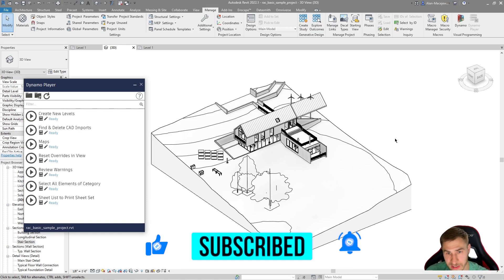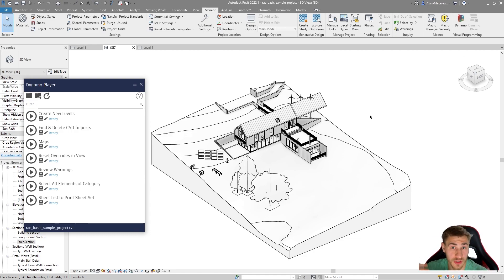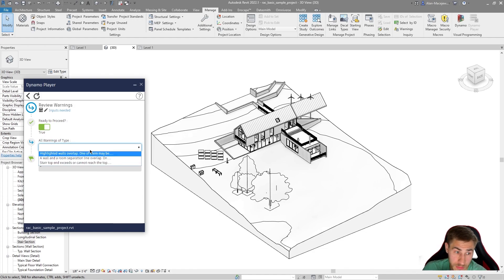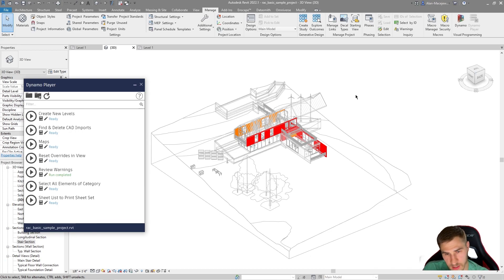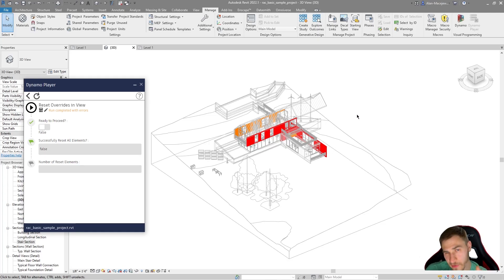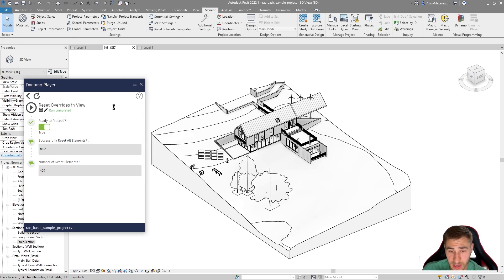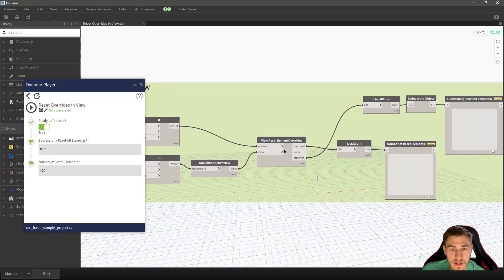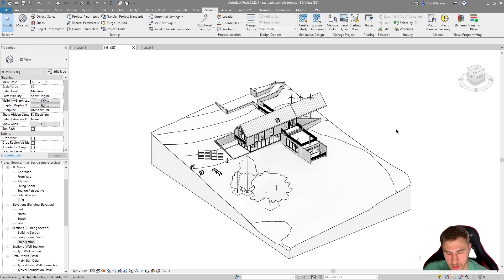Reset View Overrides | Dynamo Script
In this video, we look at a new Dynamo script! This script will simply reset the currentl active view of all overrides, that is all. It is so simple and there's nothing else you need to know. This script comes in handy when you want to use another script that specifically overrides elements in a particular view.